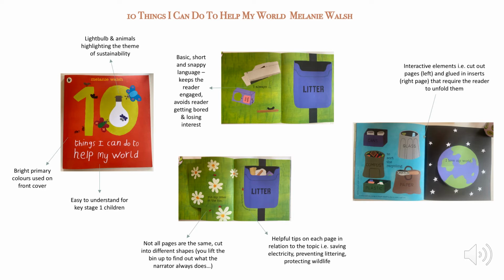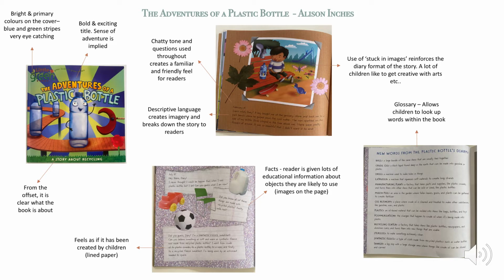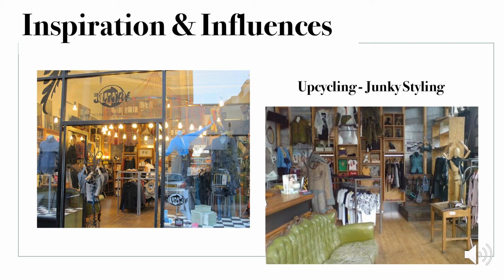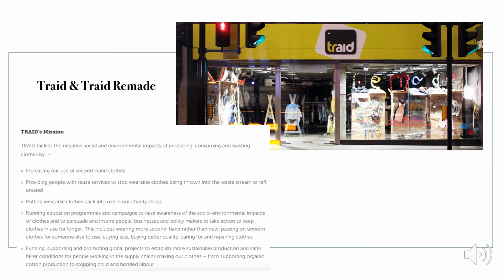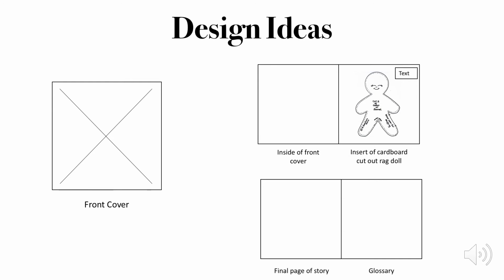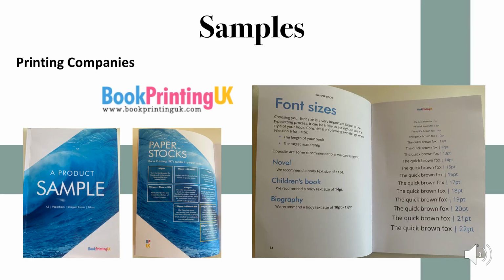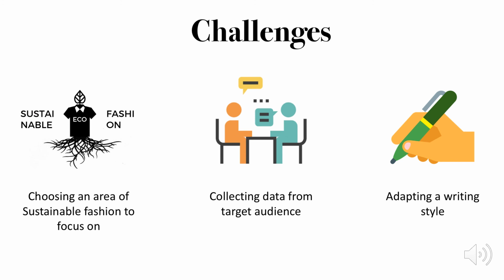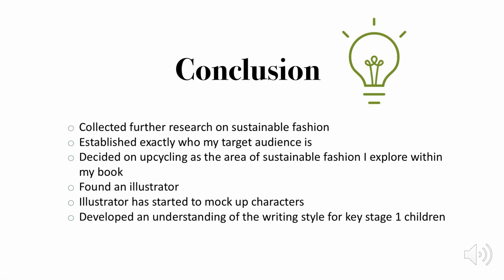Progress Presentation by Alexia Parks